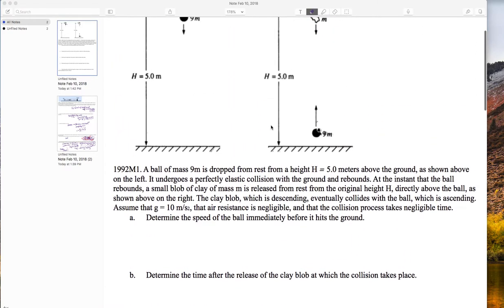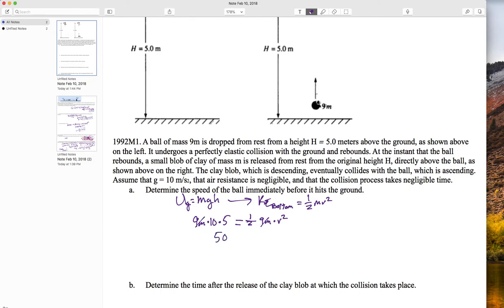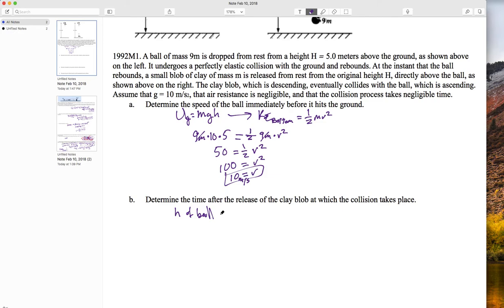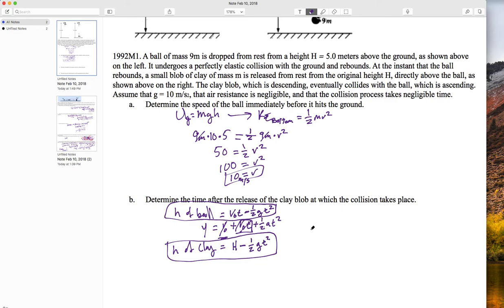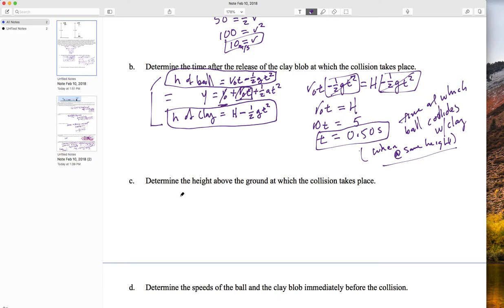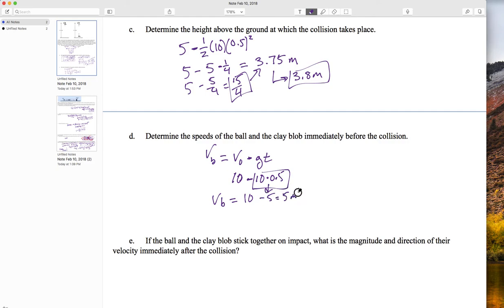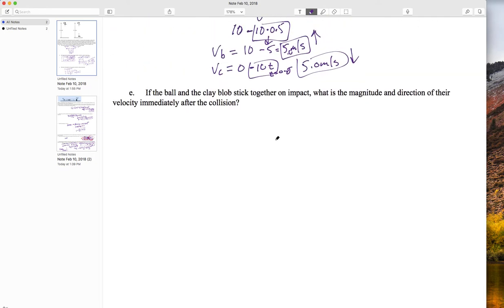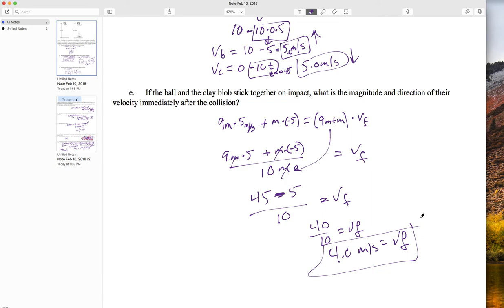Ball and Clay vertical drop problem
Inelastic collision, energy, kinematics